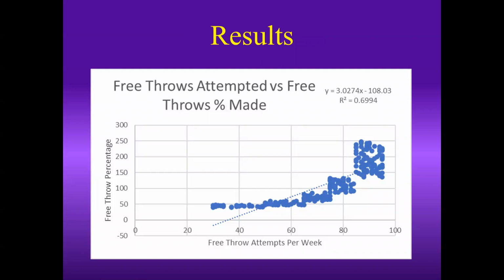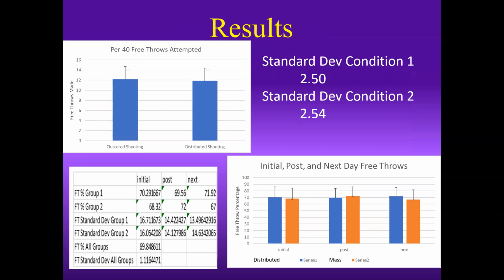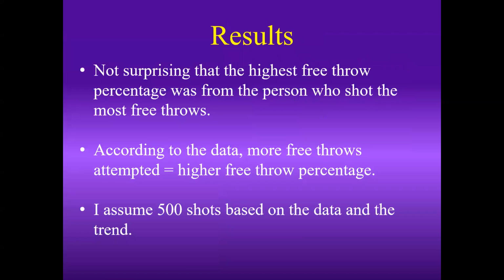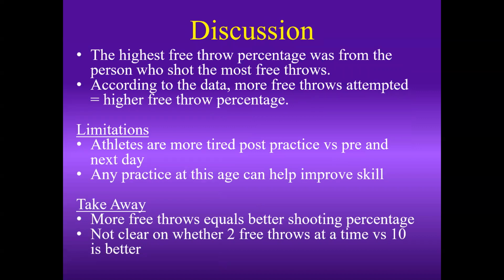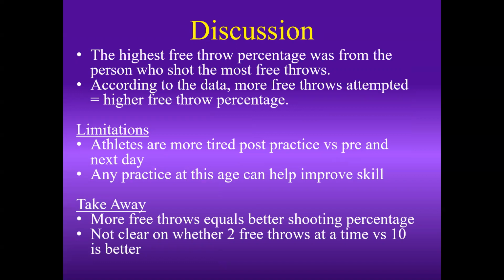Motor Learning Presentation